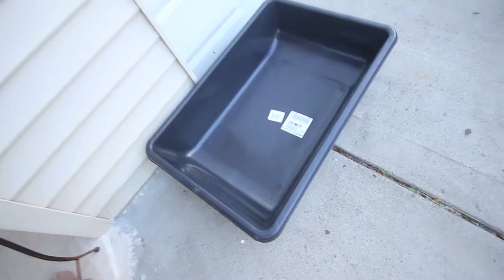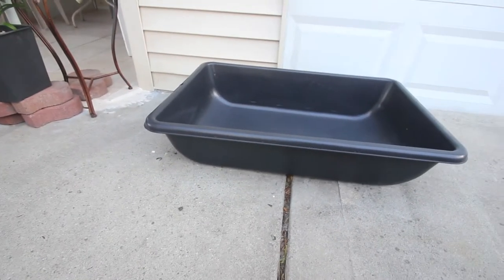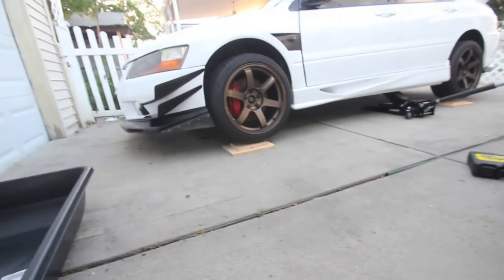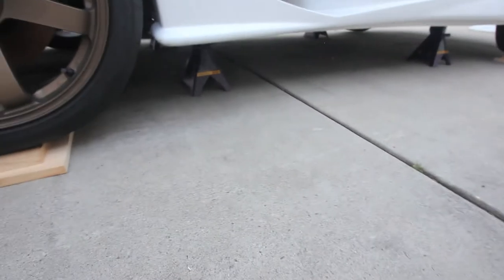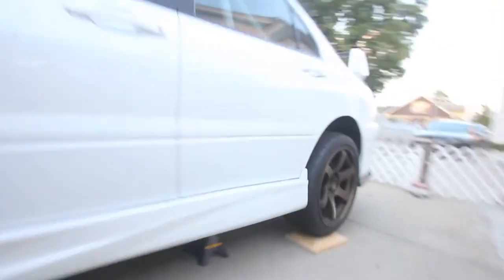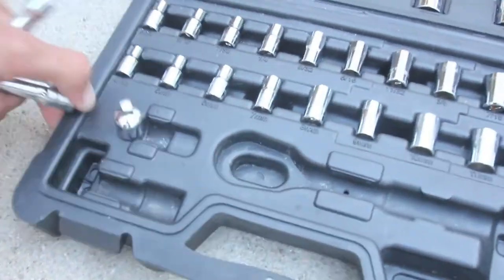Draining out the Evo E85 fuel tank